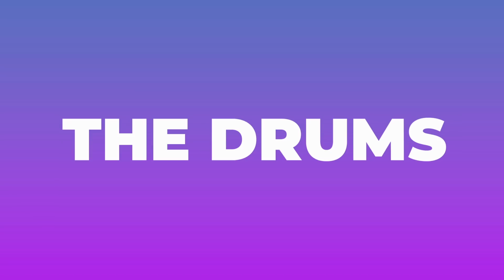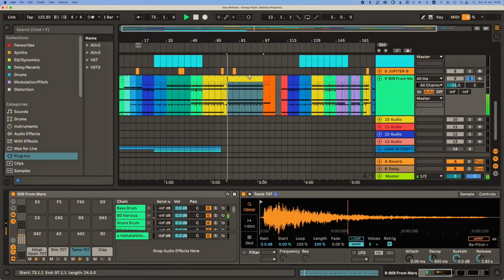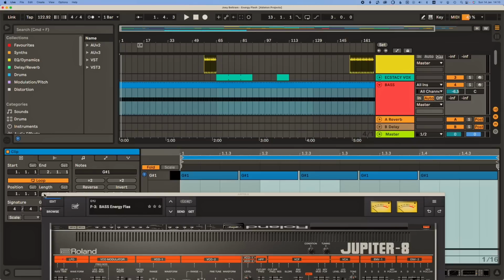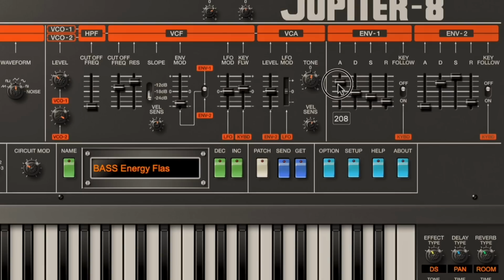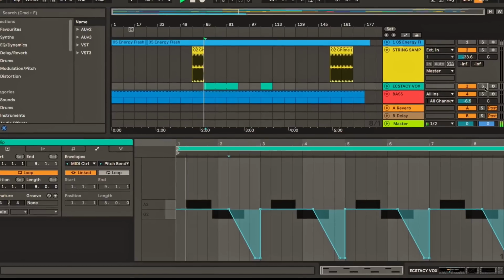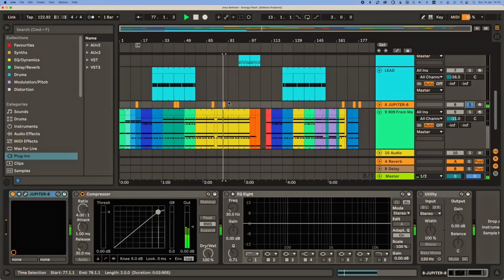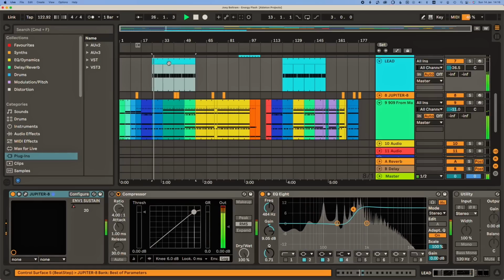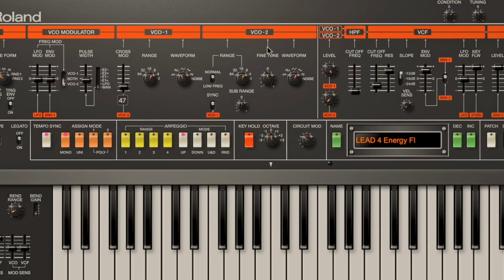The Track that TRANSFORMED Techno - How Was It Made?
Download my free Classic Electronic Music Gear Checklist.

Discover the synths, drum machines and effects used to create some of the most iconic electronic music ever made, plus modern alternatives you can use today.